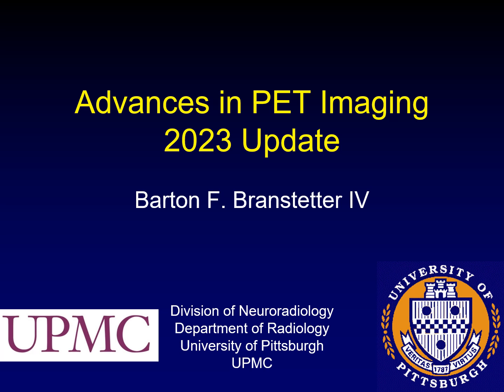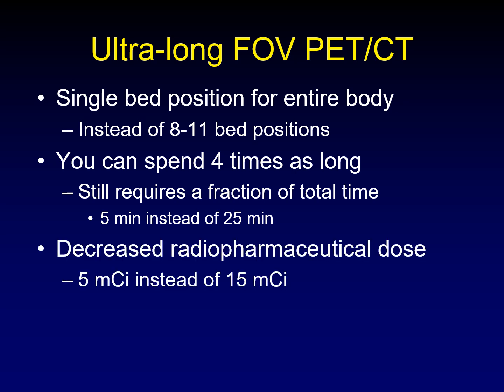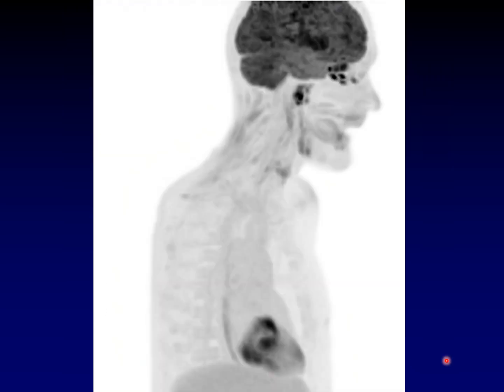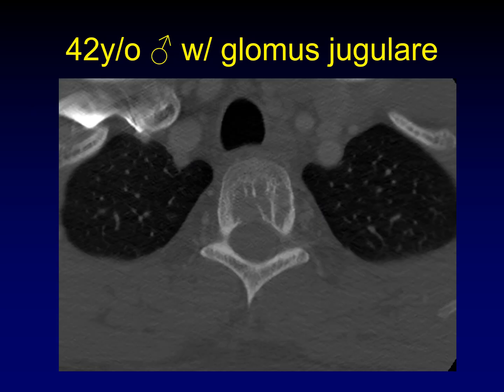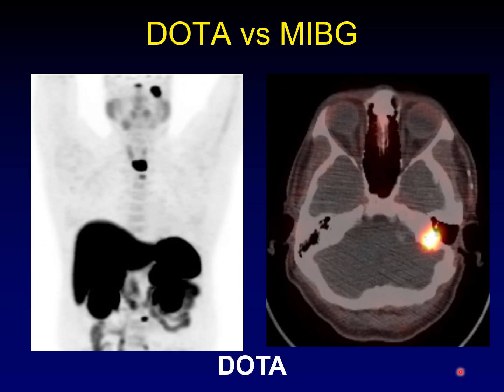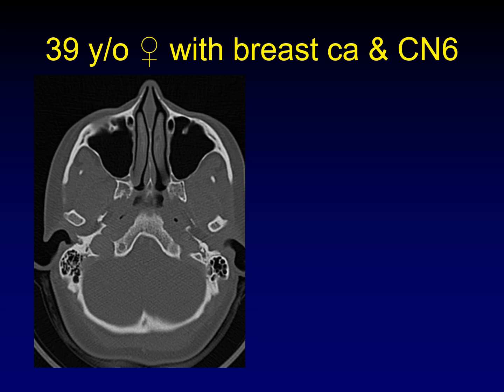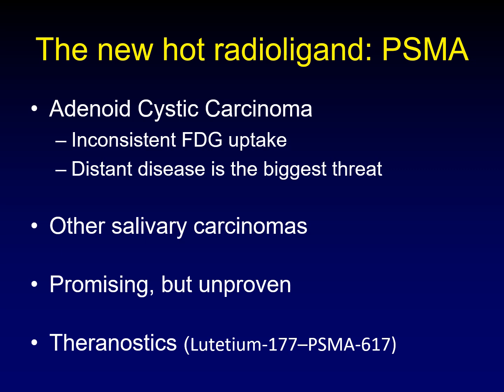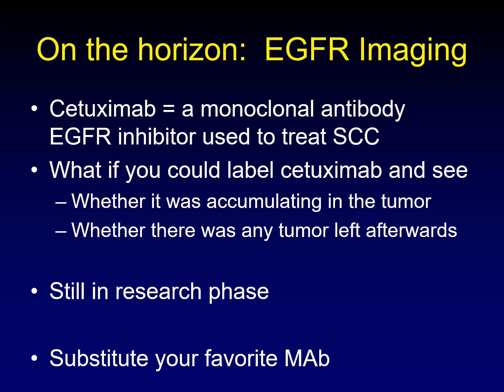Advances in PET 2023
An update on the latest advances in PET imaging